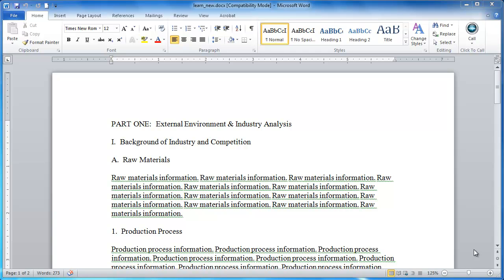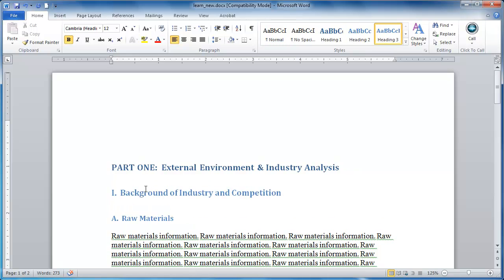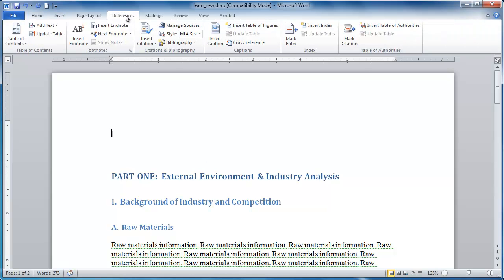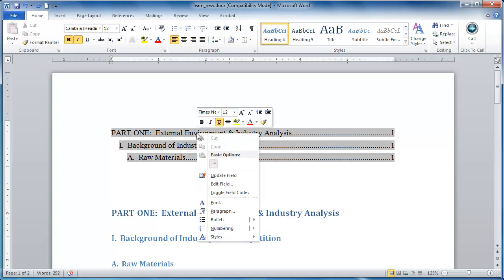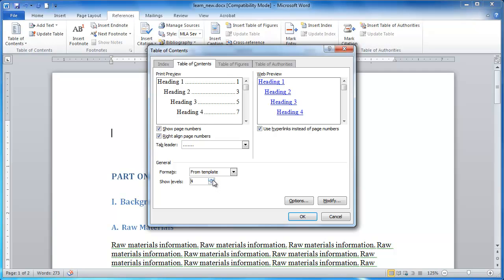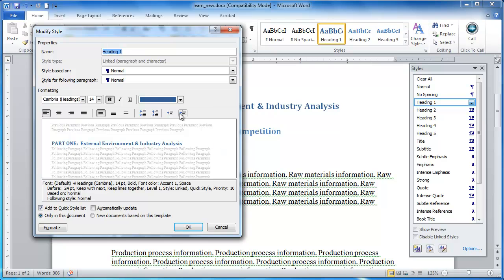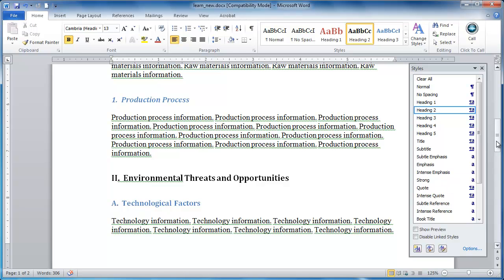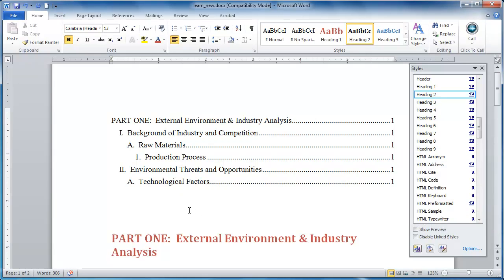Building Big Documents: Microsoft Word, Styles, and Adding a Table of Contents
First part of a series on using Microsoft Word to create professional, large documents or reports. In this tutorial we'll review styles, the benefit of styles, how to modify a style, how to build a table of contents, and how to edit a table of contents.